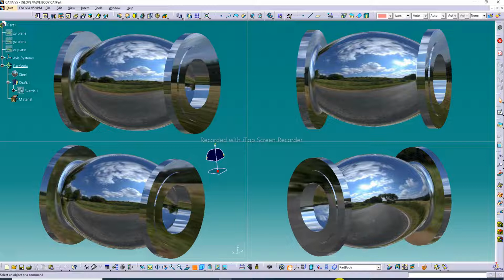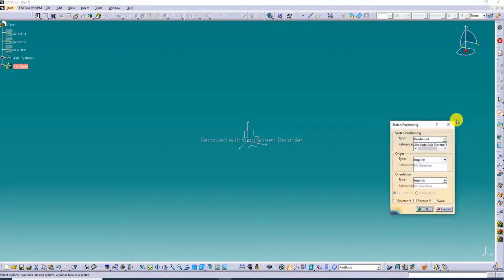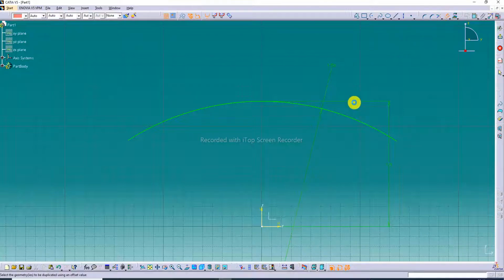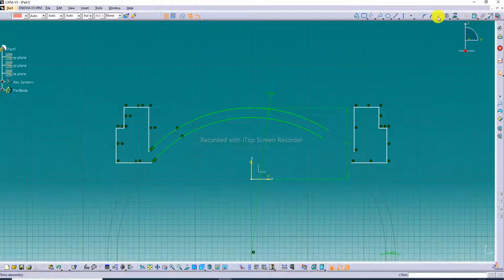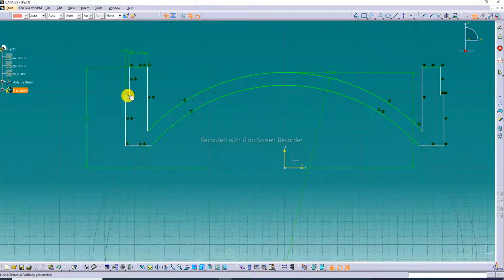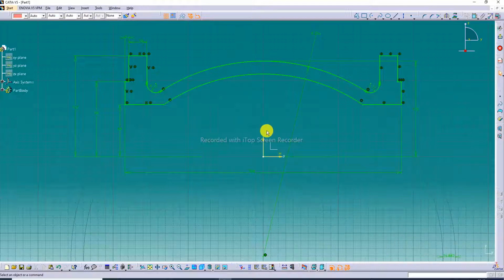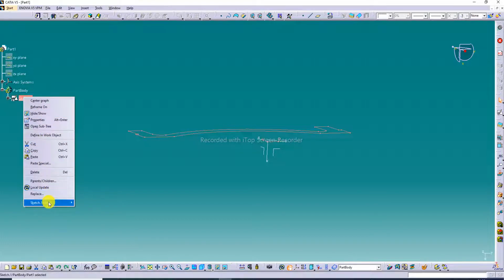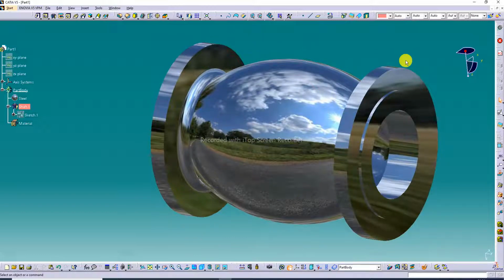CATIA V5 PROJECT PRACTICE TUTORIAL-02, GLOBE VALVE BODY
Main Topics:
1. AUTOCAD Tutorial for Beginners & Advance.( 2D sketching Drawing, 3D Modeling Design and Isometric Design, Industrial Projects Design All Easily Learn in AutoCAD Software).

2. SOLIDWORKS Tutorial for Beginners & Advance.( 2D Sketching Drawing, 3D Modeling Design, Surface Modeling Design, Sheet Metal Design,  Weldments design, Assembly Process, Drafting Process, Simulation Process, Industrial Projects Design All Easily Learn in SOLIDWORKS Software).

3. CATIA V5 Tutorial for Beginners & Advance.(2D sketching Drawing, 3D Modeling Design, Wireframe and Surface Design, Generative Sheet Metal Design, Assembly Process, Drafting Process, Simulation Process, Industrial Projects Design All Easily Learn in CATIA V5 Software).

4. ANSYS workbench Tutorial for Beginners & Advance.(2D Sketching Drawing, 3D Parts Design & Analysis, Surface Parts Design & Analysis, Sheet Metal Parts Design & Analysis, Industrial Projects Design & Analysis All Easily Learn in ANSYS Workbench Software).

5. GD&T Tutorial for Beginners & Advance.( GD&T AutoCAD Software, GD&T SOLIDWORKS Software, GD&T CATIA V5 Software, Industrial GD&T All GD&T Learn Easily).

6. NEW Update COMPUTER Knowledge.(New update computer parts, New update software knowledge, New update any notifications related to computer knowledge).